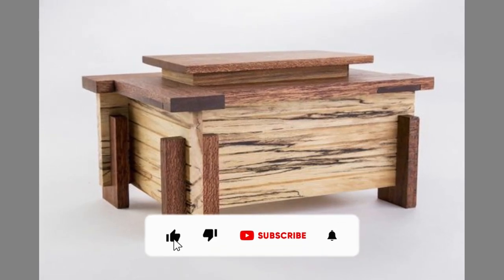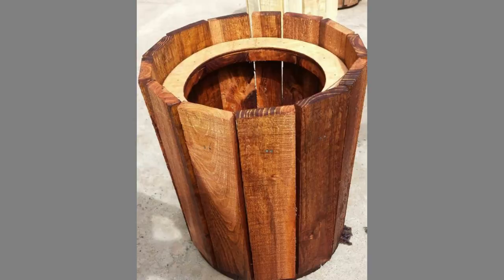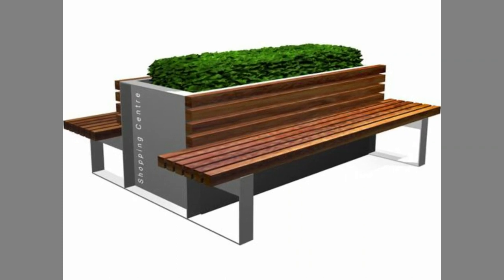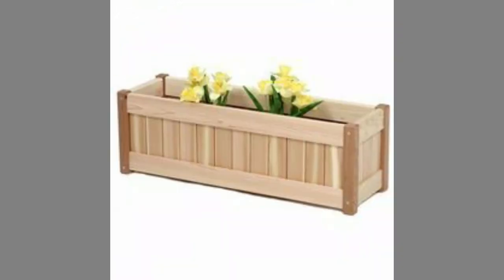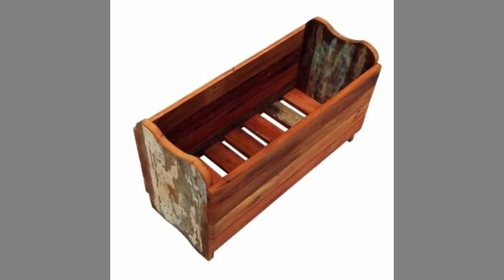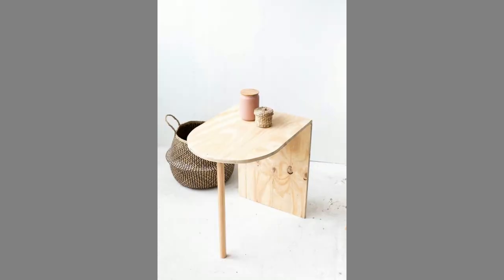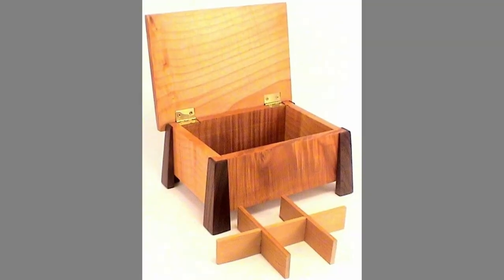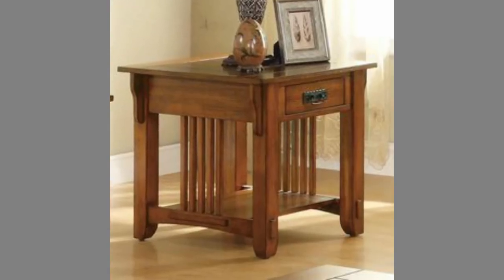Unique Woodworking Projects for Beginners/ Wood decorative ideas/ Easy scrap wood project ideas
Today we are here to show you a collection of creative wooden furniture and wooden decorative pieces as well as wood craft ideas. So, watch the video until the end to see these beautiful ideas and get inspiration.